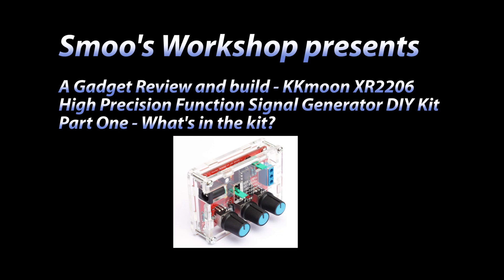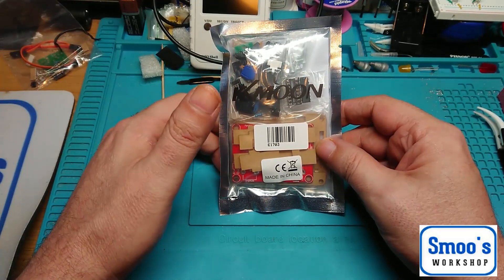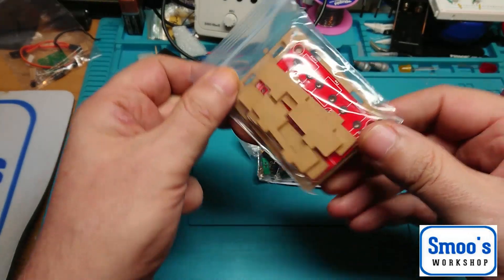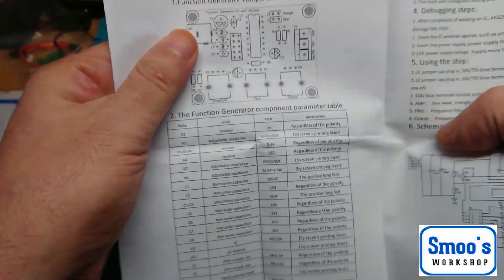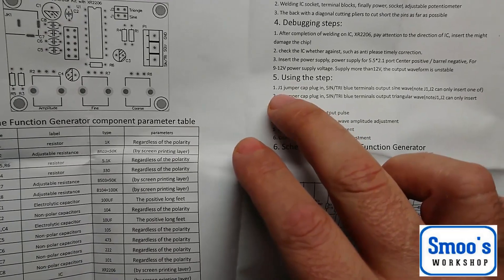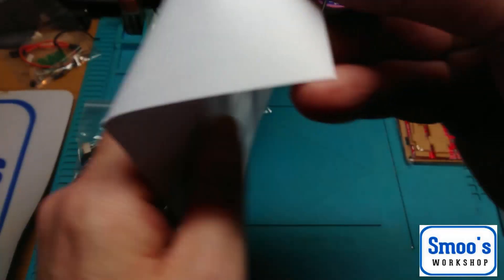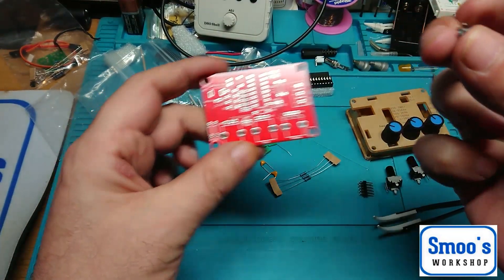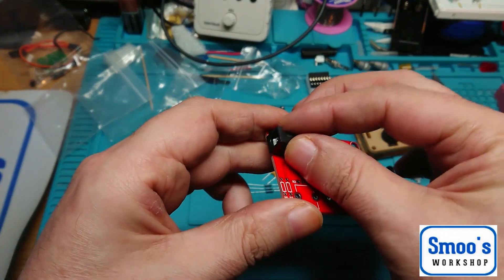KKmoon High Precision Function Signal Generator DIY Kit - Part One - What's in the kit?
Welcome to my gadget review, this time a KKmoon XR2206 High Precision Function Signal Generator DIY Kit Sine/Triangle/Square Output 1Hz-1MHz Adjustable Frequency Amplitude.
 This video series will be in a two parts, in this episode i show what you get in the kit.
 I bought this myself so all opinions are my own and I am not sponsored by any of the following companies although I do get a small cut if you order through my Amazon affiliate links.
If you fancy getting one of these kits here is a link to it on  Amazon -
KKmoon XR2206 High Precision Function Signal Generator DIY Kit